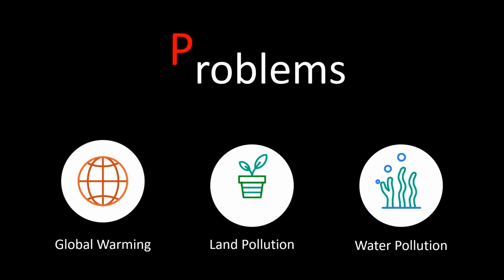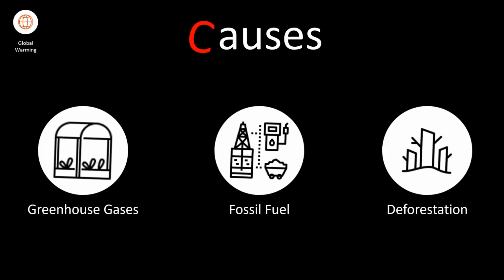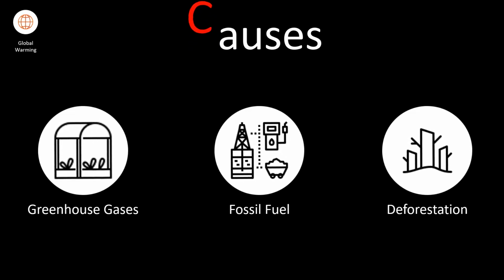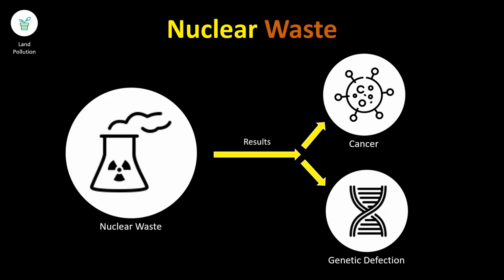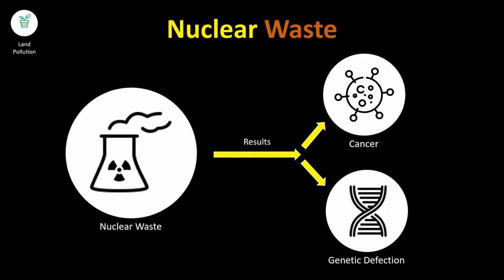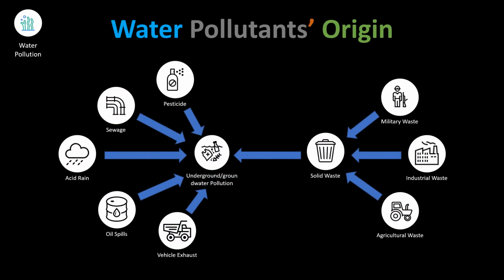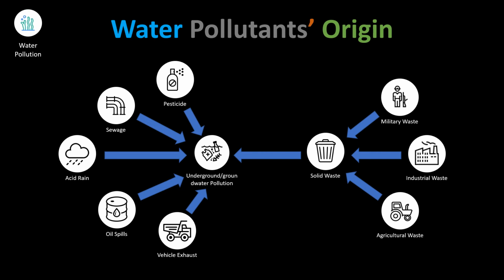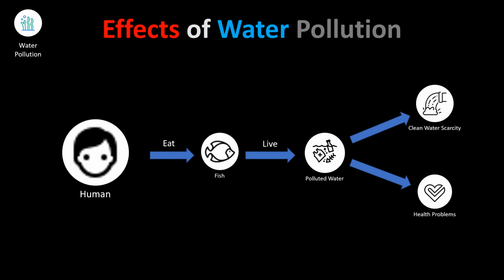Environmental Problems (Global Warming, Water Pollution and Land Pollution)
We are GS's group 2 students from Department of English in Institute of Foreign Languages.